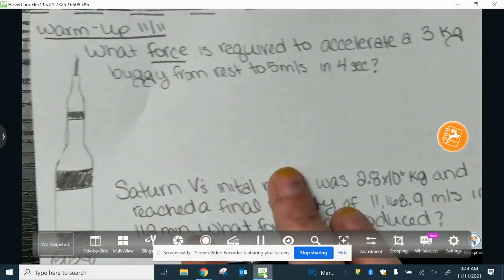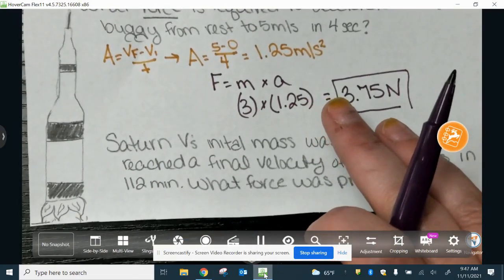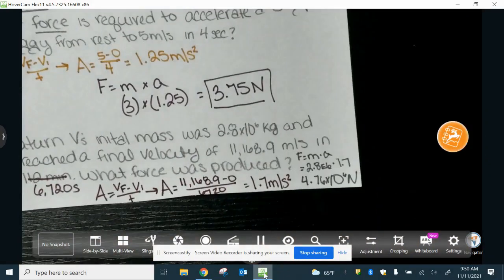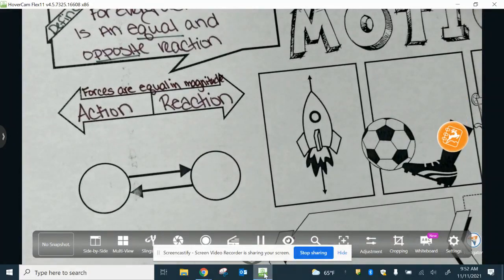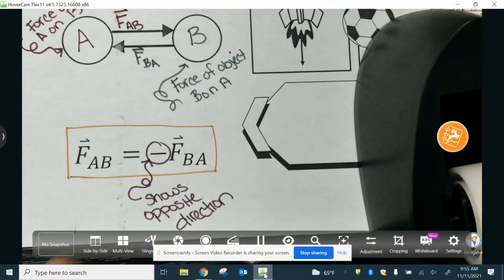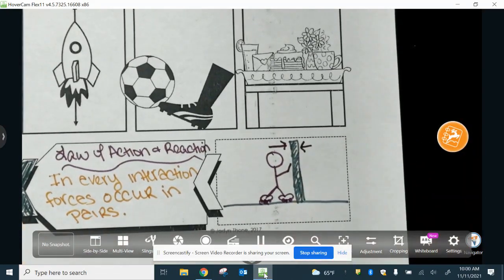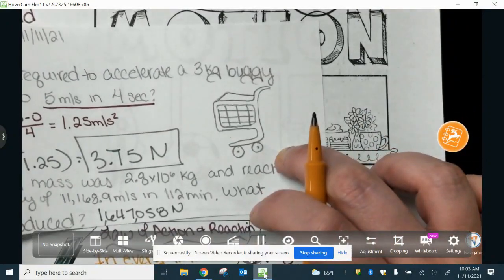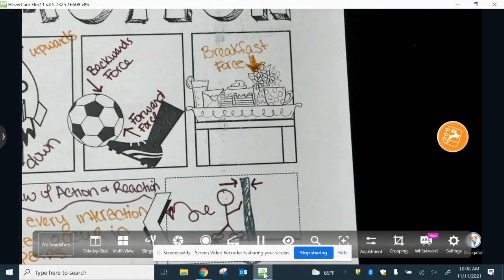Newtons Third Law